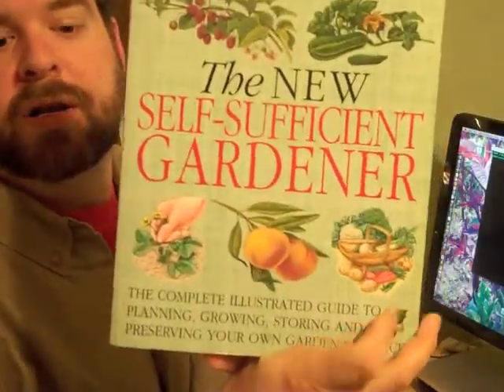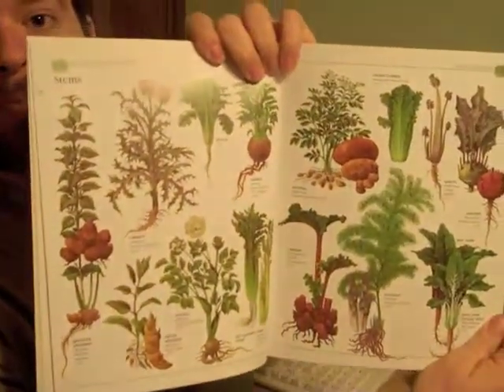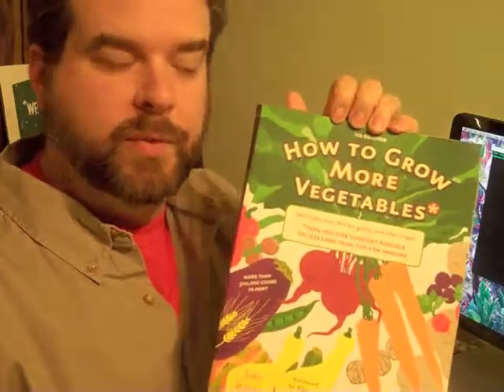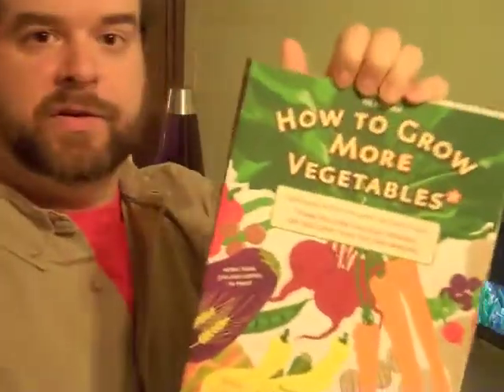Good Gardening Books - S12.E01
Good winter reading.

The New Self-Sufficient Gardener by John Seymour
How to Grow More Vegetables by John Jeavons
All New Square Foot Gardening by Mel Bartholomew

What gardening books do you recommend?